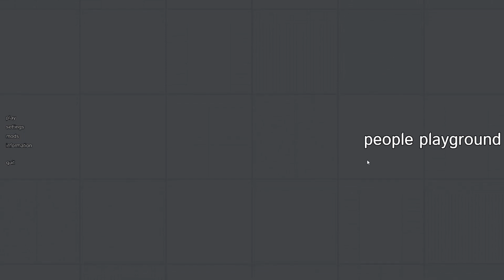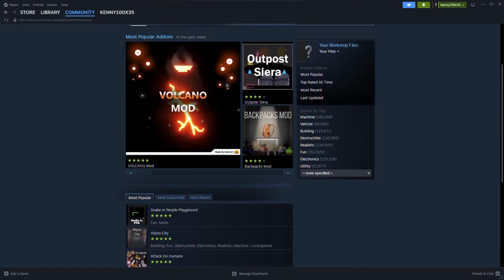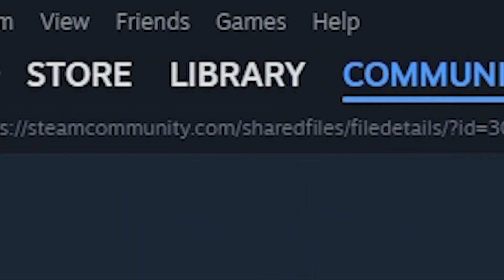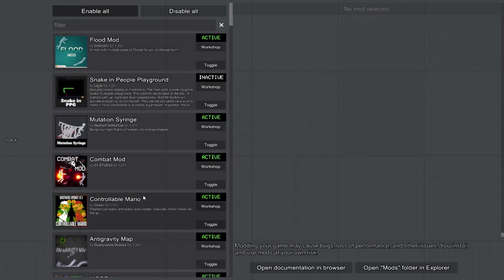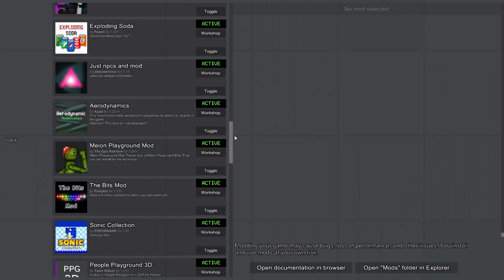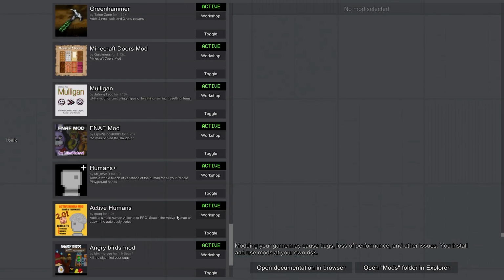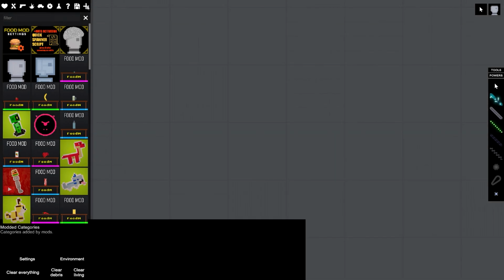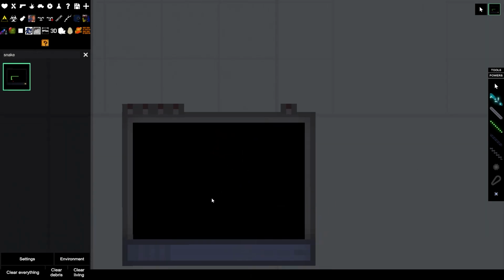How to download mods in People Playground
This is a tutorial of how to download mods in People Playground!